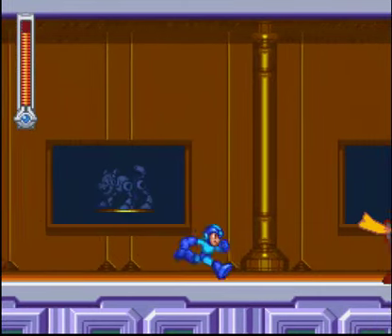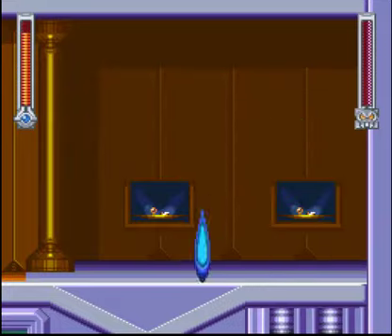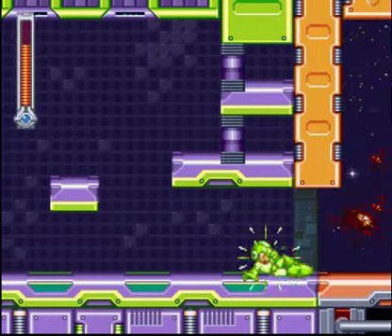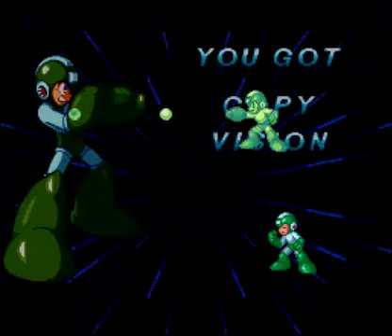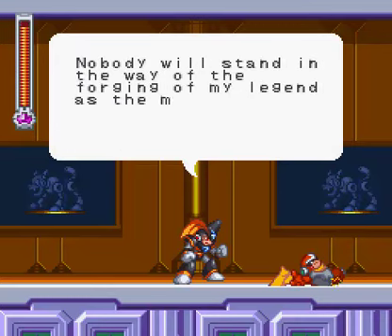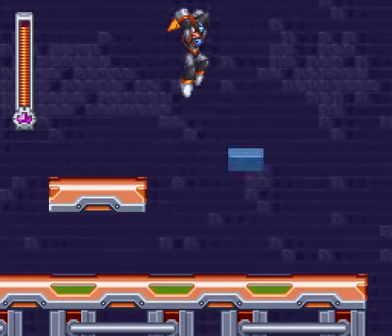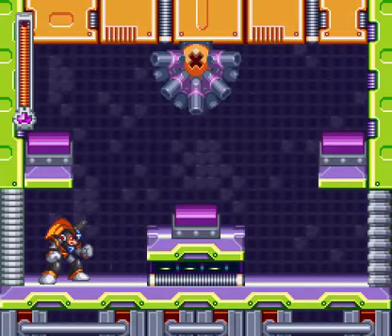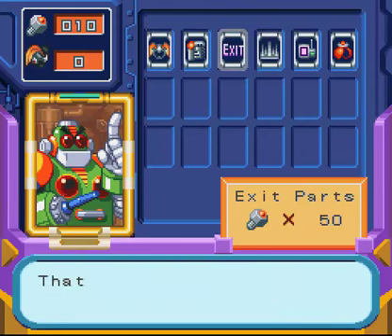Mega Man and Bass(With commentary) Part 1 - Astro Man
Simply the opening, hoping to branch off and do other robots as we move on.